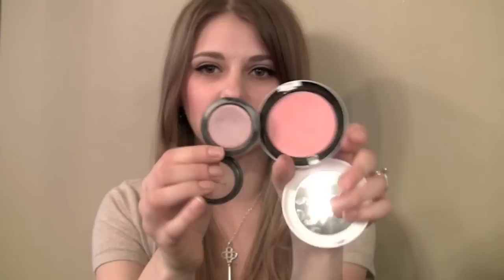March Favorites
Hi everyone, here are my march favorites, as always there is som make up products and lush, I hope you enjoy it!!! xoxox Jamie